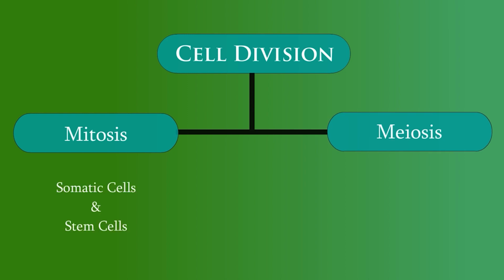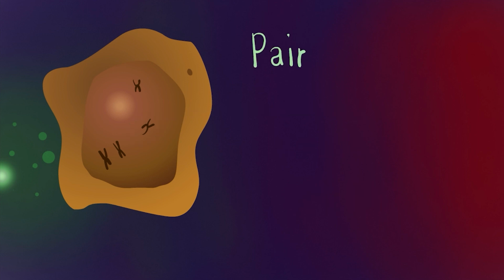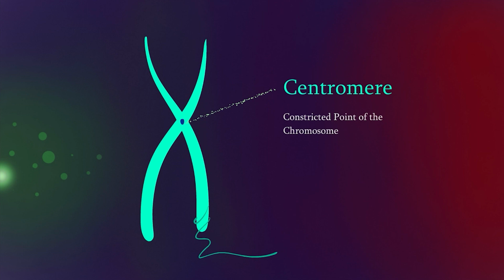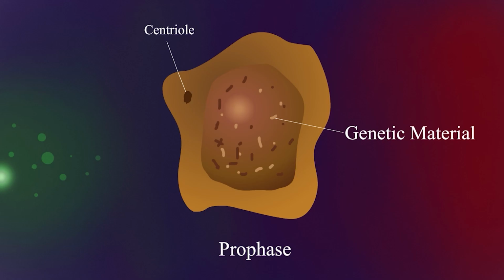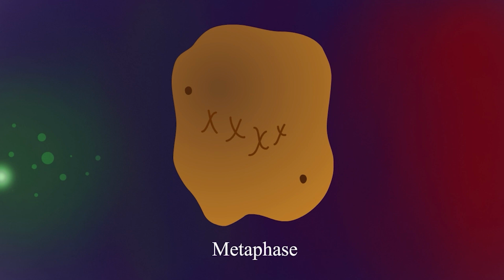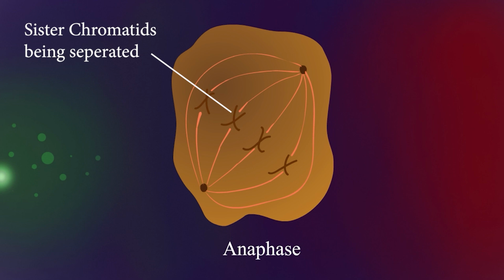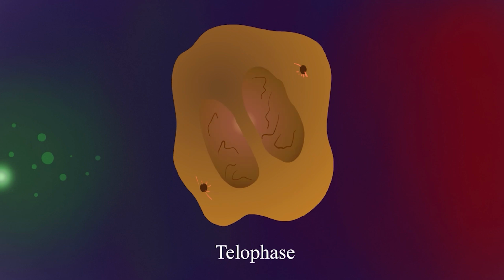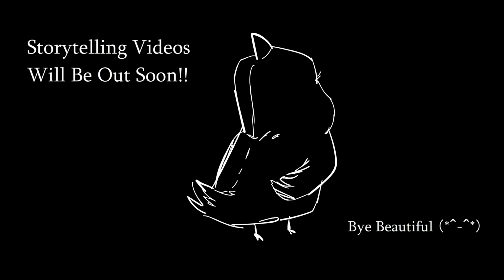Got Punched for Cheating (Mitosis)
A fun way to learn
It was just a college Project came up with the story while sleeping, funny places.